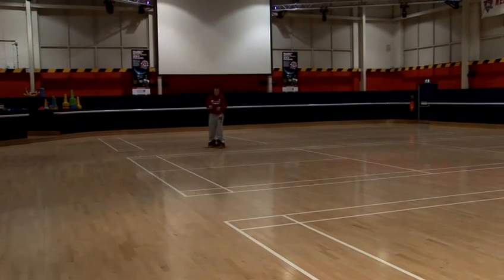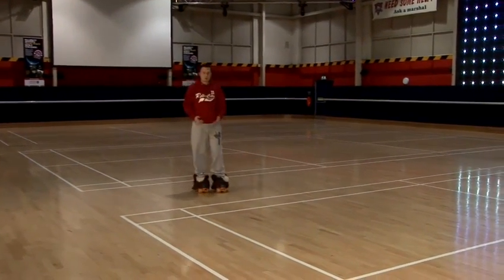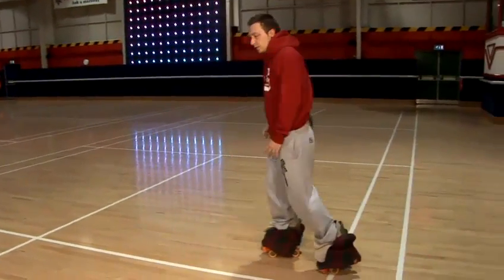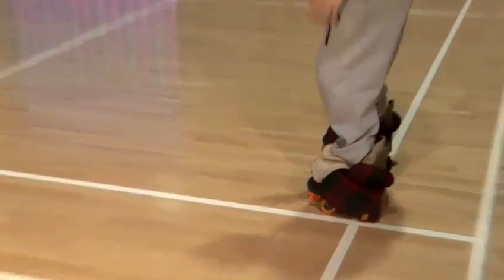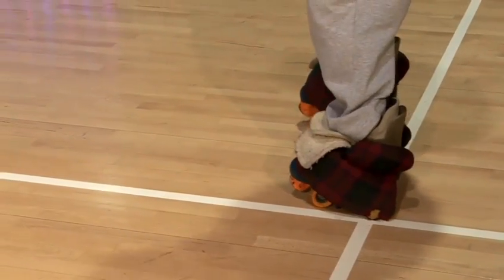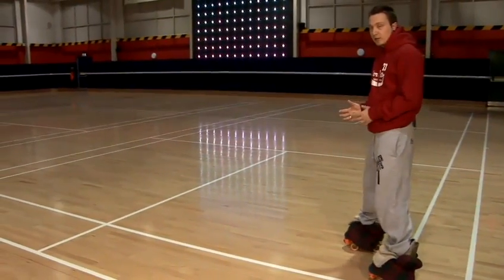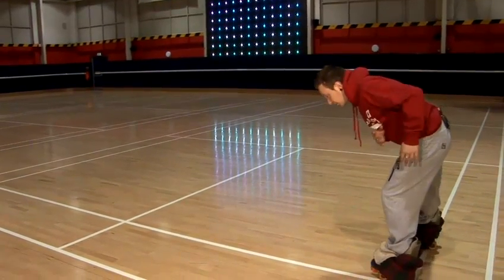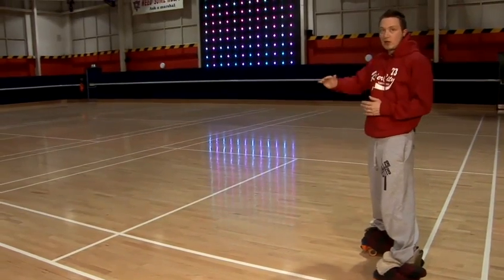How To Learn To Skate Faster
This educational resource is a invaluable time-saver that will enable you to get good at skateboarding, roller skating. Watch our bite-size tutorial on How To Learn To Skate Faster  from one of Videojug's professional experts.